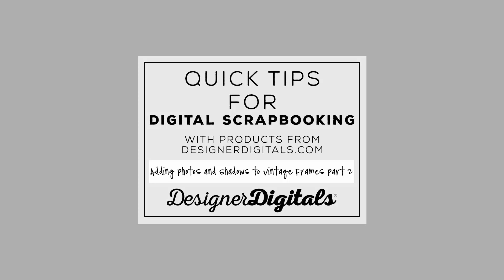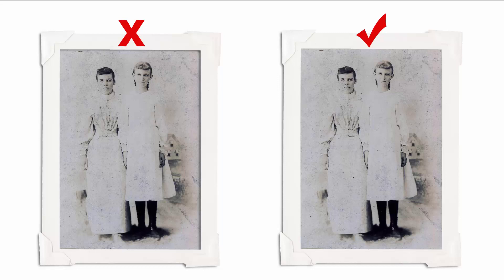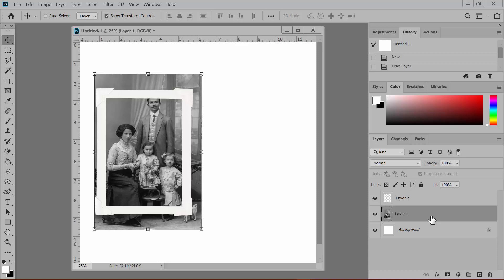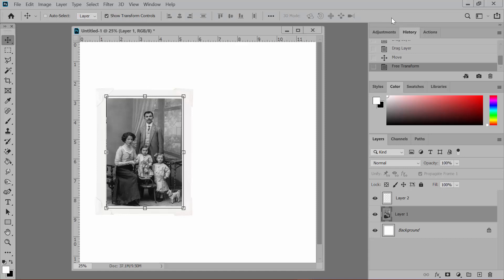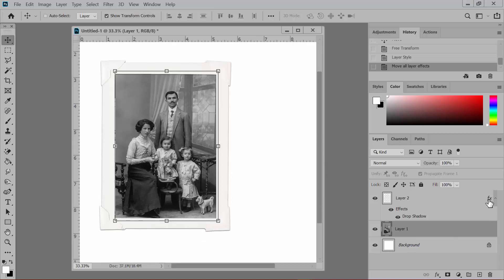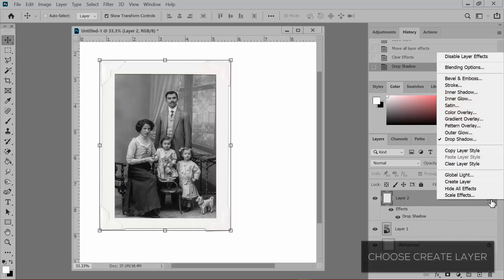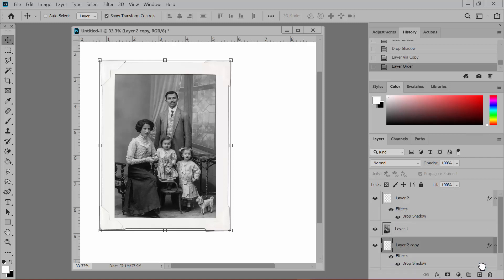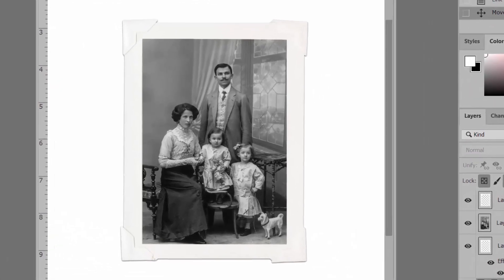Adding Photos and Shadows to Vintage Frames Part 02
Digital Scrapbooking tip from DesignerDigitals using Adobe Photoshop or Adobe Photoshop Elements. This week: Adding Photos and Shadows to Vintage Frames Part 2.

Vintage Photo Frames No.49 is featured in this video